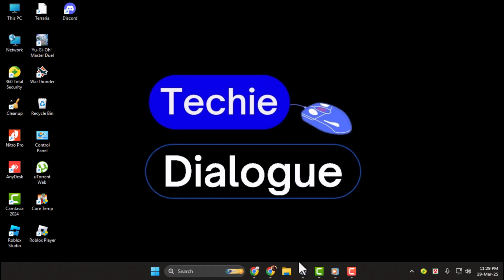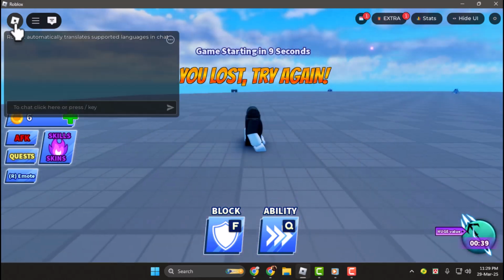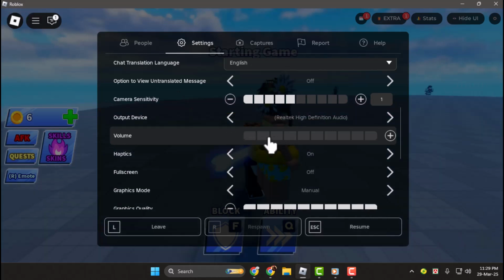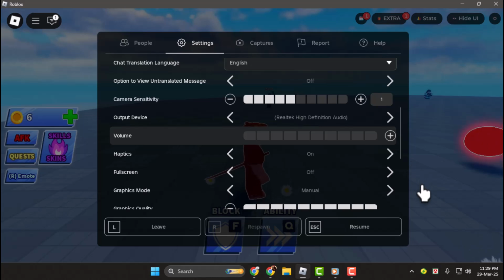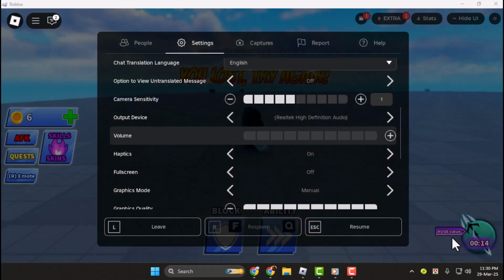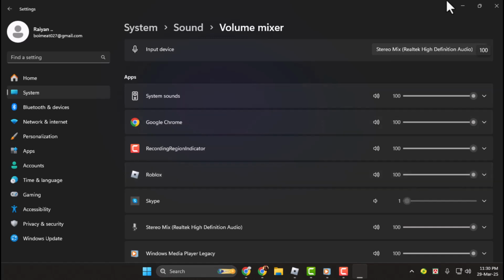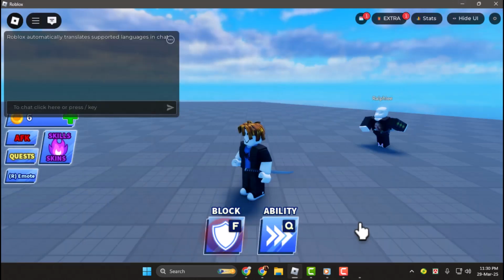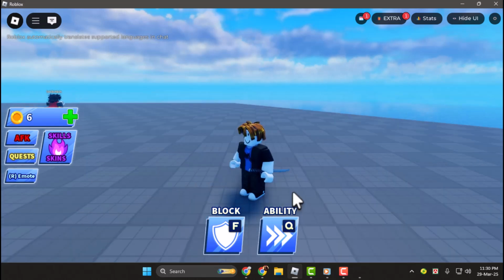How To Increase Voice Chat Volume In Roblox In Windows 11 PC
Voice chat in Roblox helps players talk with friends while playing games. Sometimes the volume may sound too low, which makes it hard to hear others clearly. This video explains what causes low voice chat volume and why adjusting the settings is important for a better experience. If you're using Roblox on a Windows 11 PC, understanding how to manage your voice settings can improve communication during gameplay. Watch this guide to learn the simple steps to boost your voice chat sound.